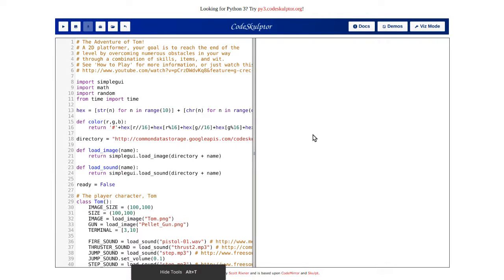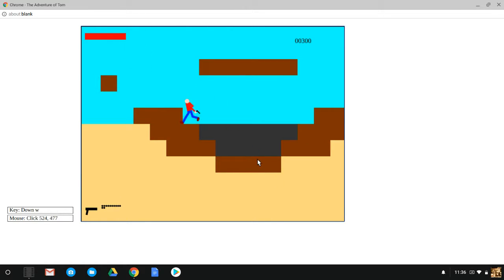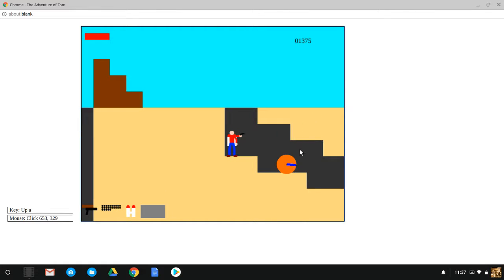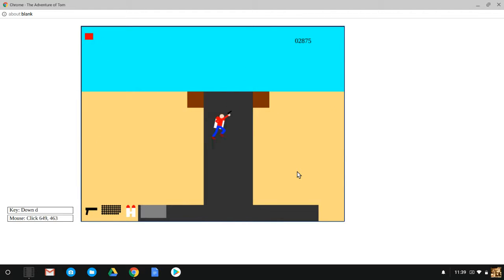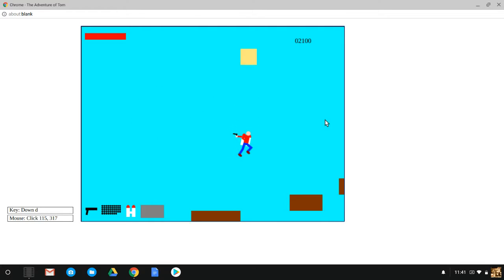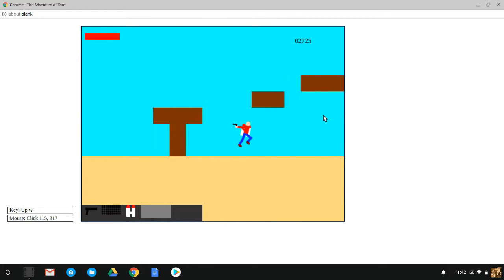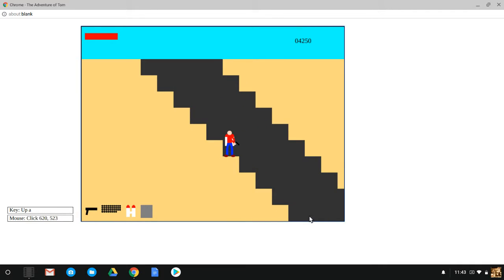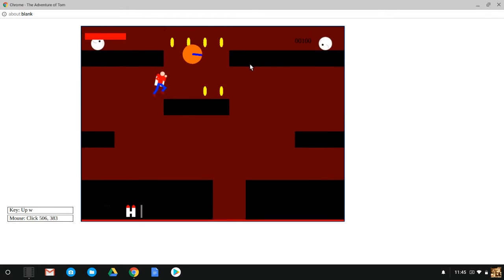codeskulpter playthro/walkthro demo two part 2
im playing the adventure of tom wich is demo two
the links to the game is